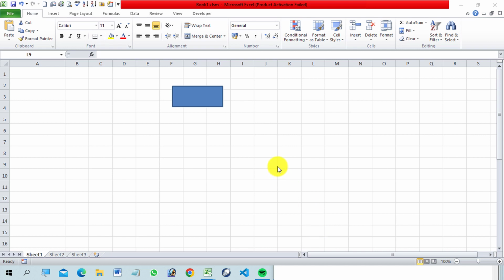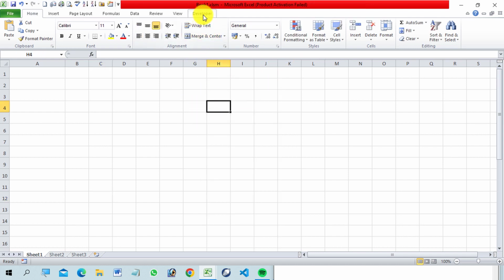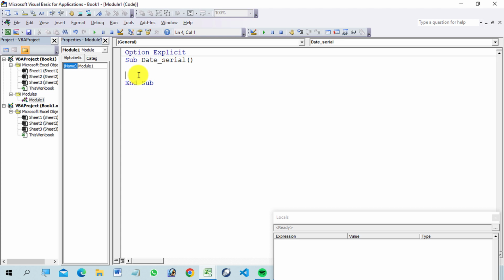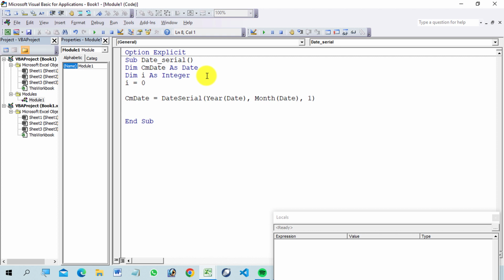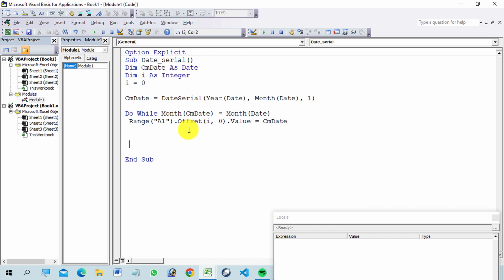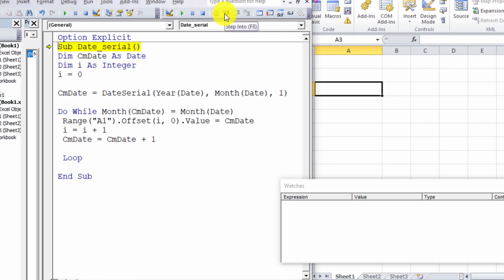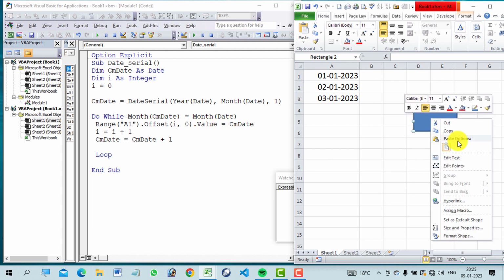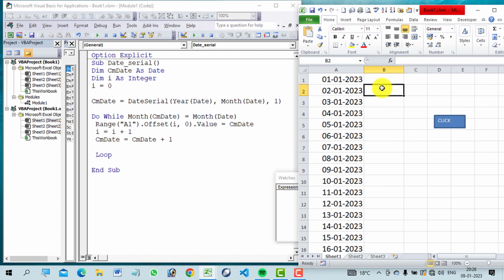AUTO DATE SERIAL IN EXCEL VBA.